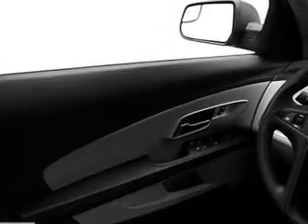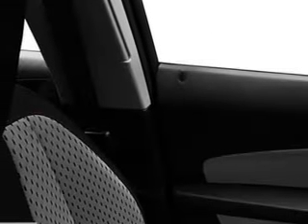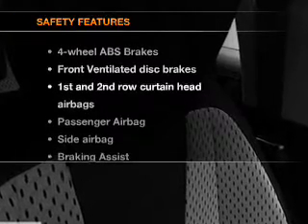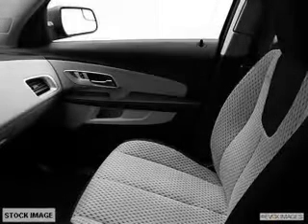2012 Chevrolet Equinox - Banning CA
Year: 2012
Make: Chevrolet
Model: Equinox
Trim: LS
Engine: 2.4 liter inline 4 cylinder 16 valve
Transmission: 6-Speed Automatic
Color: Silver Ice Metallic
Mileage: 0
Address: